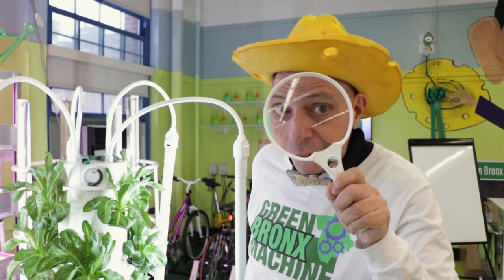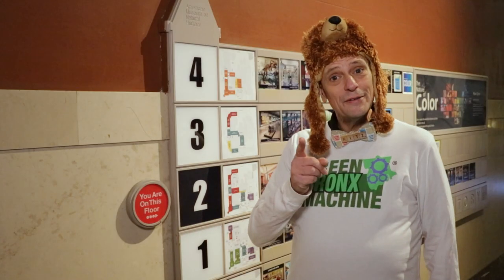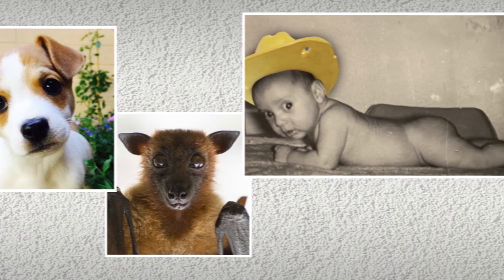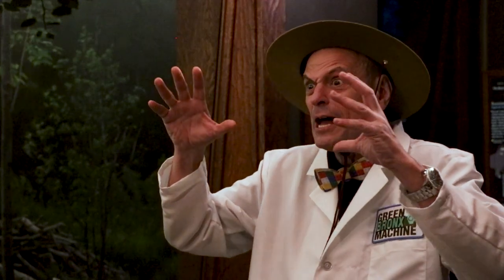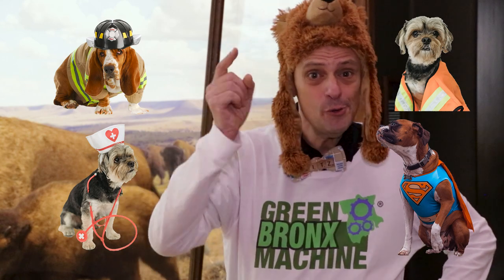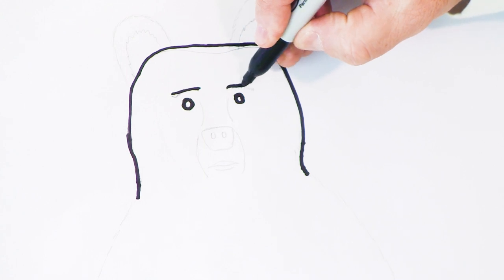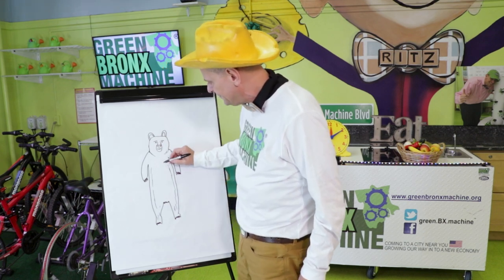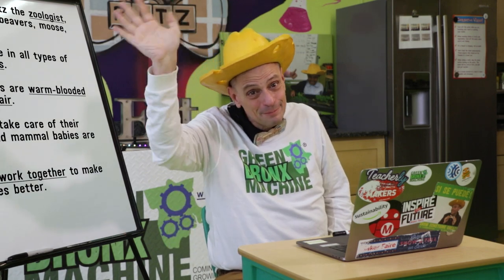Mister Ritz Meets More Mammals | Bobby Bear | Let's Learn with Mister Ritz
Join Mr. Ritz and his friend, Bobby Bear, as they explore mammals at the American Museum of Natural History!

0:05 - The Bear family can't find fish
1:13 - Going to the Museum
1:52 - Map Skills
2:52 - Where do Brown Bears live?
3:31 - Mammals are warm-blooded
4:25 - Mammals are caregivers
4:55 - Cute Baby Mammals
5:21 - What do Brown Bears eat?
6:31 - Beavers! (Castor Canadensis)
8:13 - What's a first date for a Moose?
8:55 - American Bison
9:41 - We all need helpers
10:42 - Visiting the museum
11:11 - Directed Drawing: Bobby the Brown Bear
16:06 - The Bear family finds a new Community

Green Bronx Machine builds healthy, equitable, and resilient communities through inspired education, local food systems, and 21st Century workforce development. Dedicated to cultivating minds and harvesting hope, our school-based model using urban agriculture aligned to key school performance indicators grows healthy students and healthy schools to transform communities that are fragmented and marginalized into neighborhoods that are inclusive and thriving.